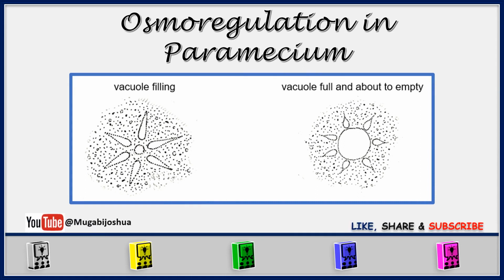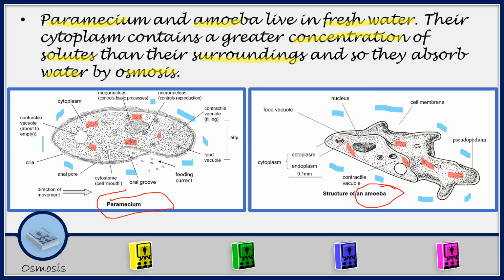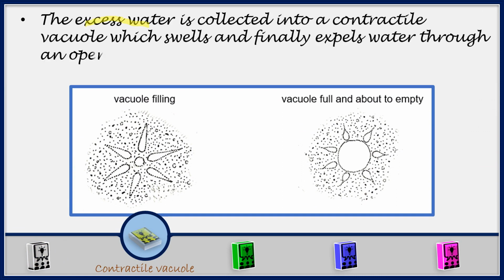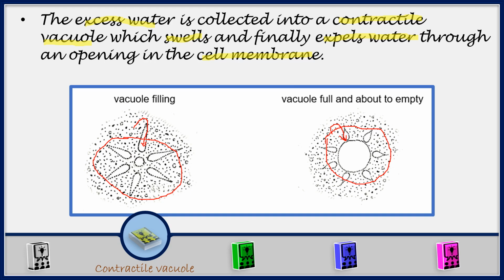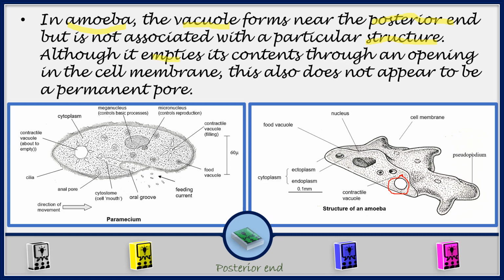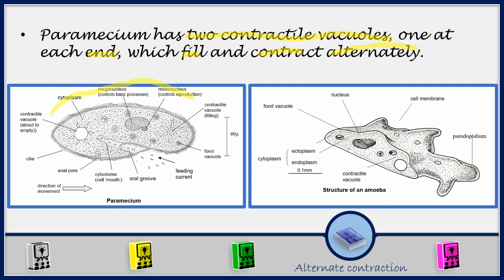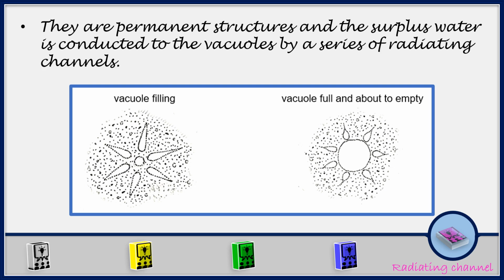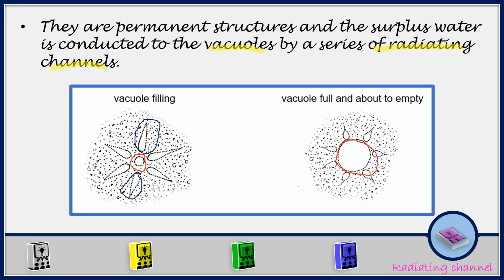Osmoegulation In Paramecium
Paramecium and amoeba live in fresh water. Their cytoplasm contains a greater concentration of solutes than their surroundings and so they absorb water by osmosis.